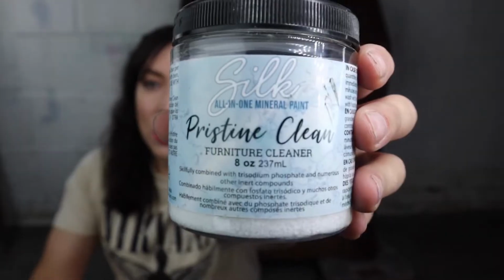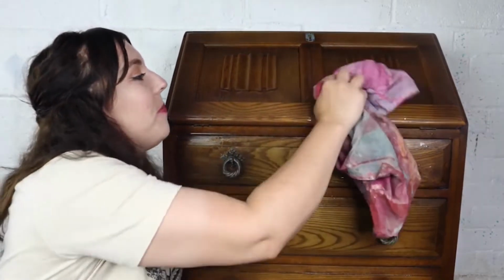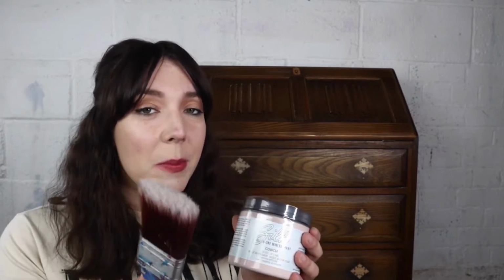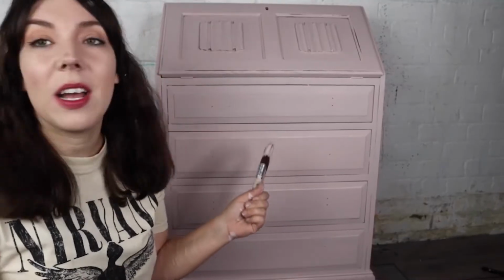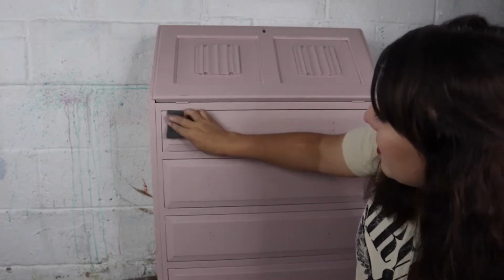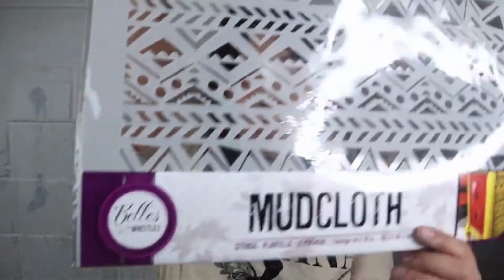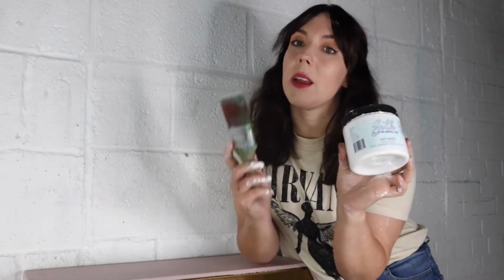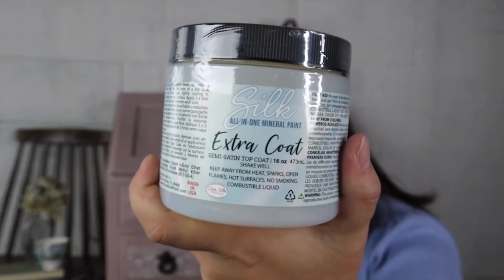Upcycle Your Furniture with Silk Mineral Paint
Do you have old furniture that you no longer use? Maybe you inherited it from a relative or you just don’t need it anymore. Don’t let your furniture go to waste! In this video, we’re going to show you how to upcycle your furniture with Dixie Belle Silk Mineral Paint and a Stencil.

By using Dixie Belle Silk Mineral Paint and a Belles and Whistles, Stencil, you can transform your old furniture into something new and beautiful. This easy and affordable way to update your furniture is a great way to spruce up your home and make it look new again!
"video by Decoris Vintage Designs"